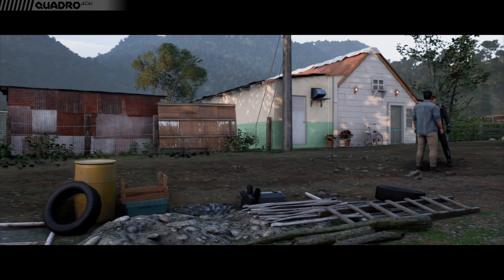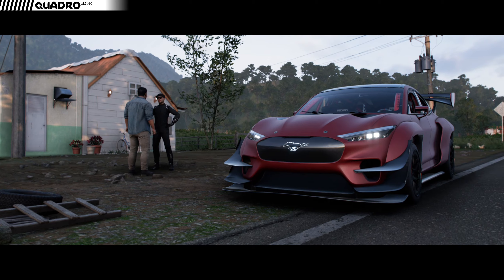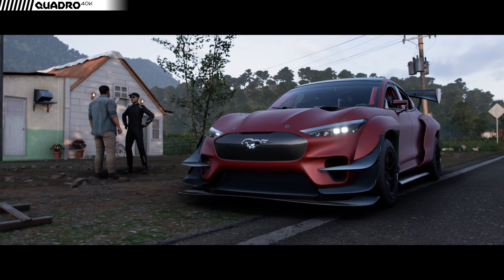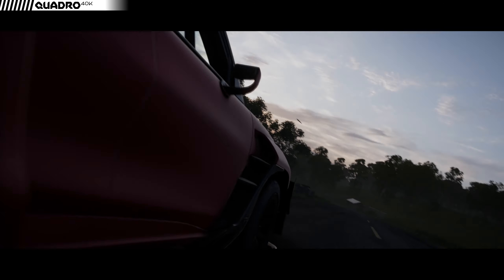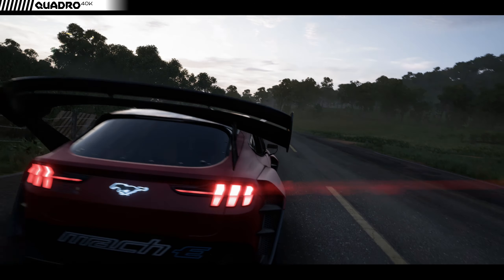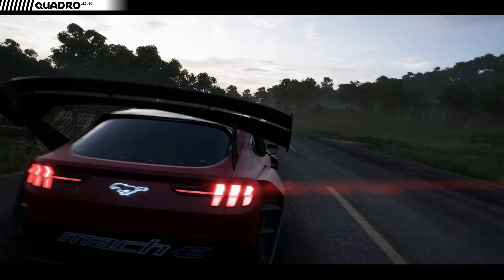How to 3-star Chapter 8 of FH5 Made in Mexico Story (Muchos Caballos)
Forza Horizon 5: Made in Mexico Story
Chapter 8: Muchos Caballos - 3 stars guide